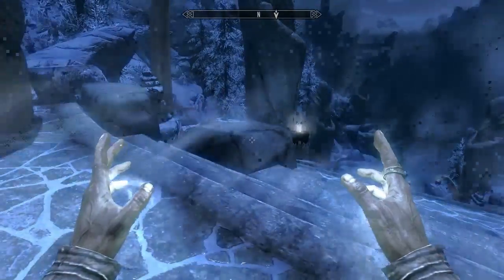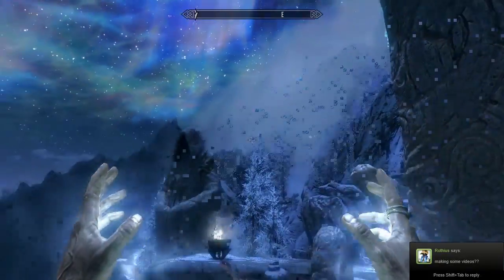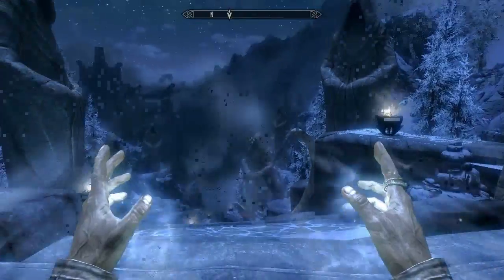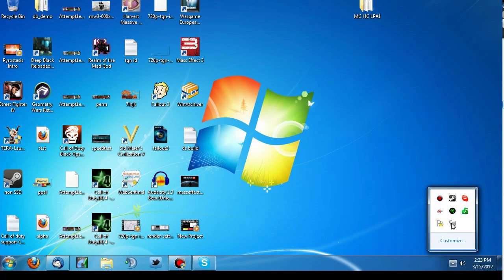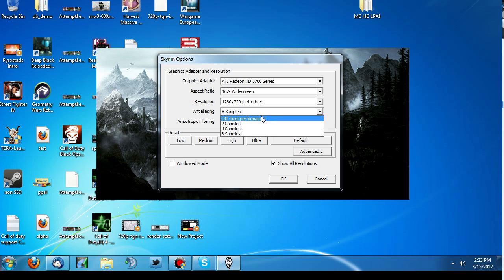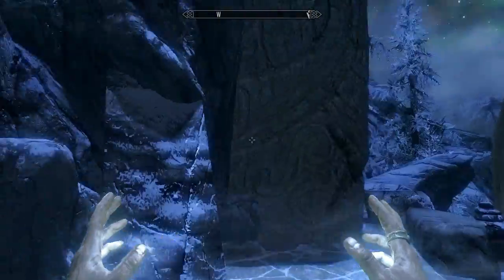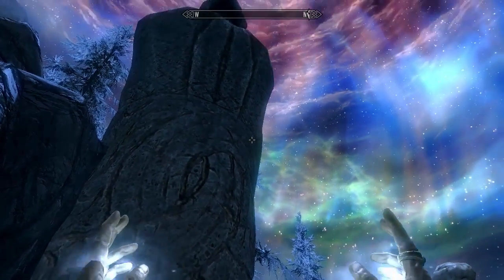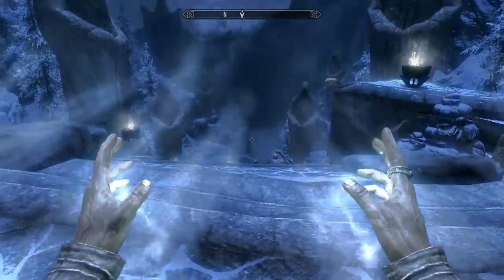Skyrim How to fix pixelization with the new ATI Drivers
The new ATI Drivers make skyrim extremely pixelated. This video walks you through step by step how to correct the pixelation.

I show you what the problem is.
I show you how to disable Anti aliasing to fix.
I show you what it looks like afterwards.

Hopefully ATI will fix this ASAP.